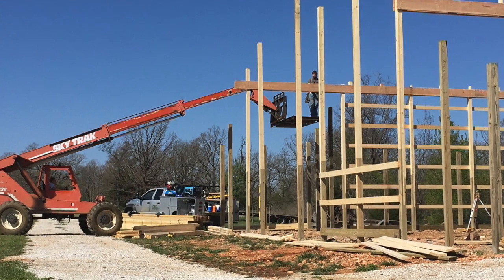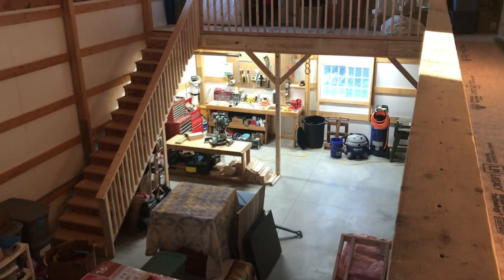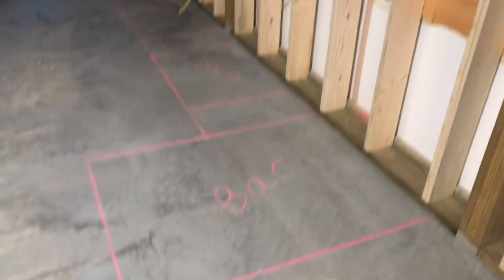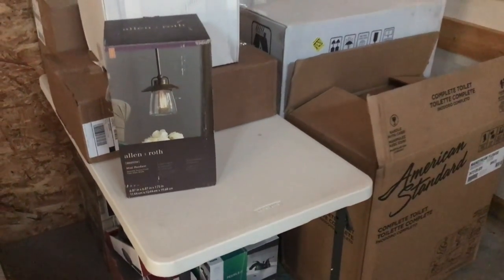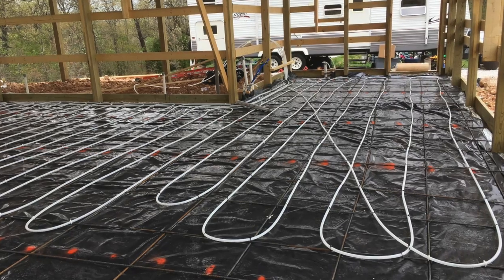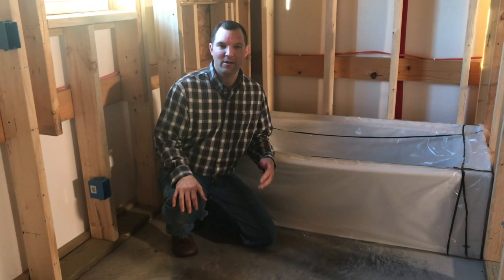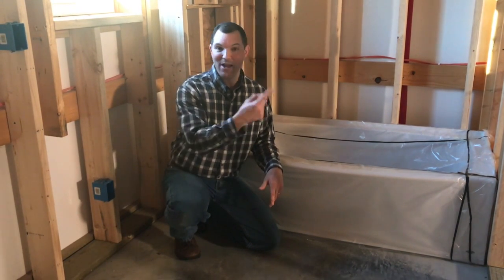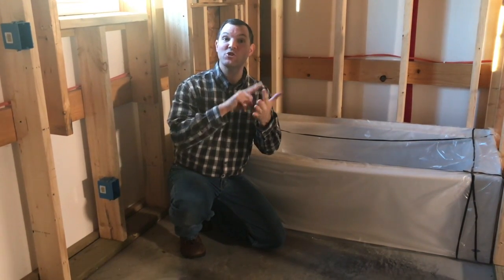Pole Barn + House = Good Idea?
Why build a house in a pole barn? There are a few good reasons why.